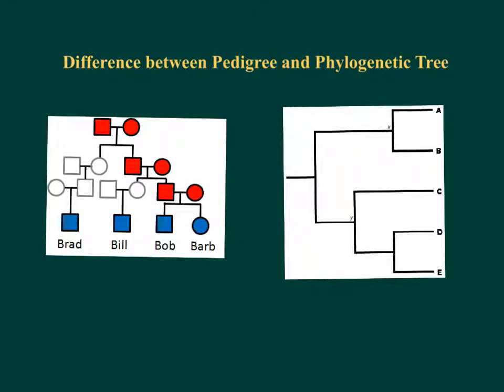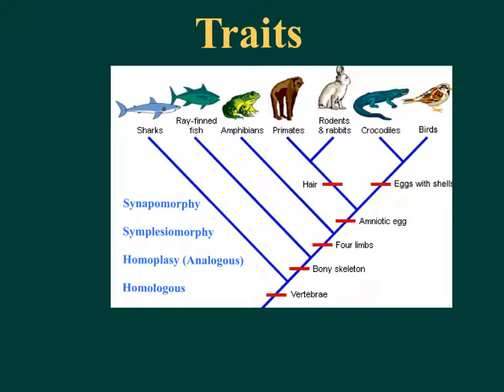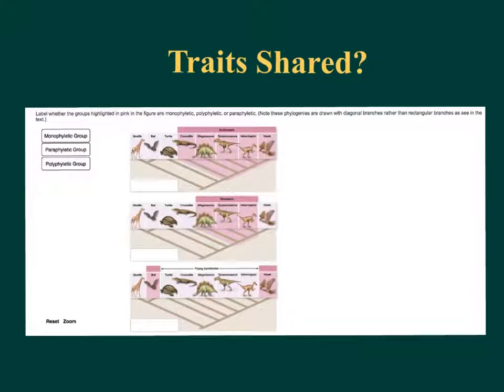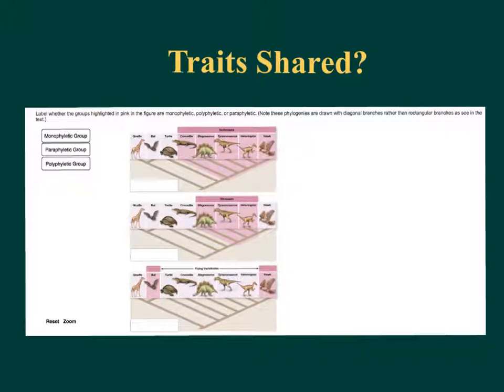How to Interpret a Phylogenetic Tree